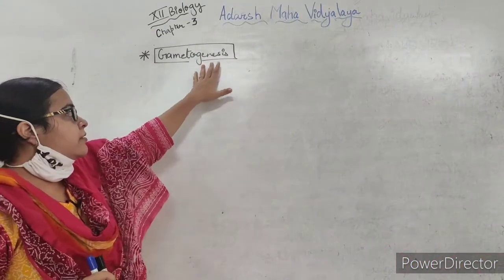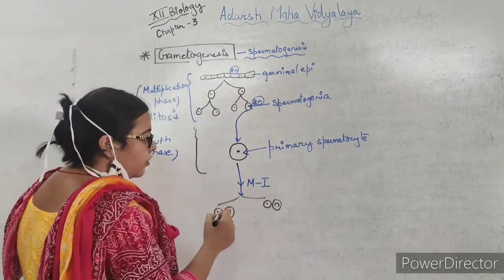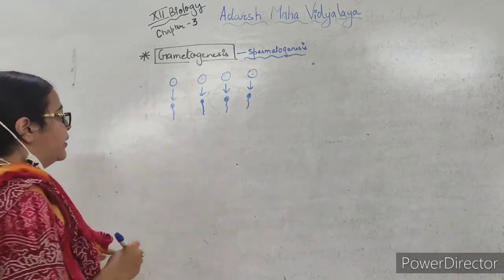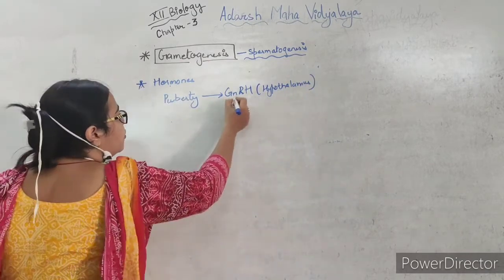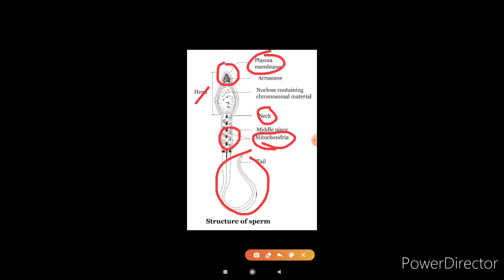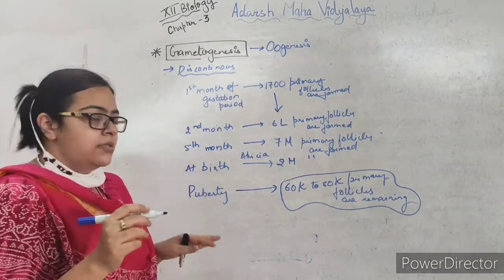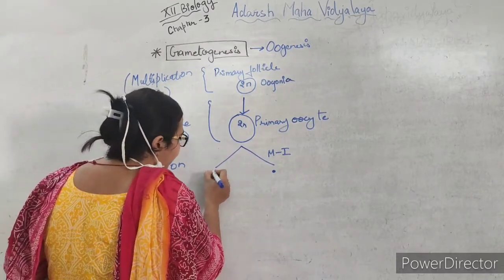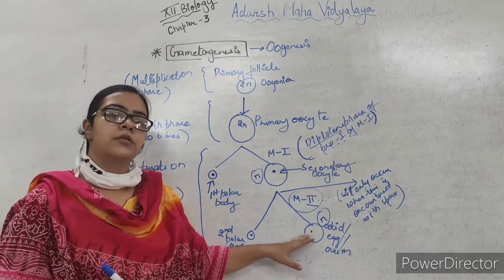XIIth BIOLOGY (Chapter3) MODULE 3